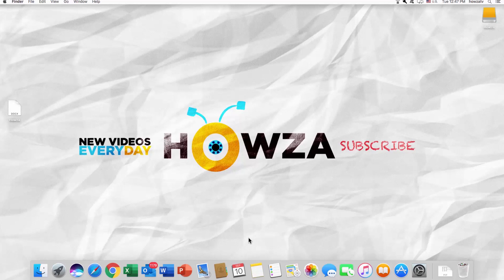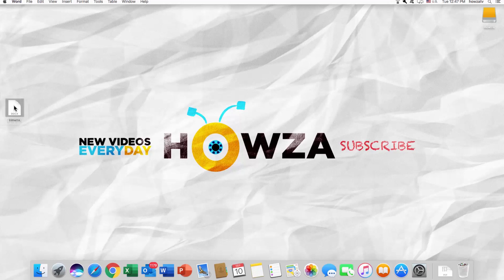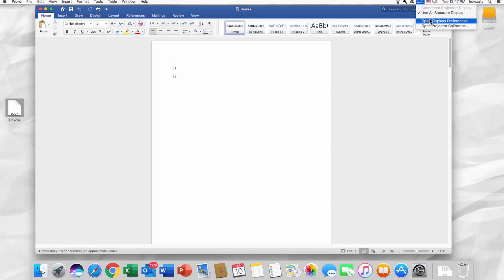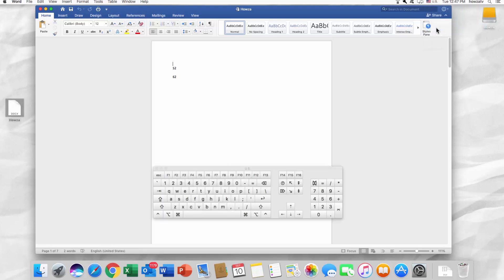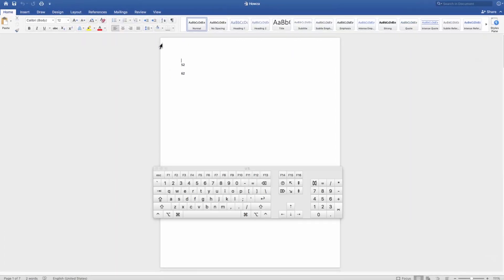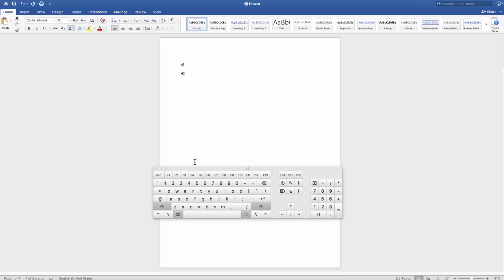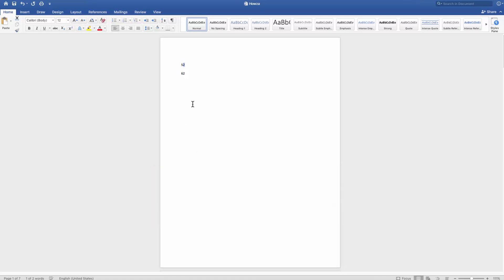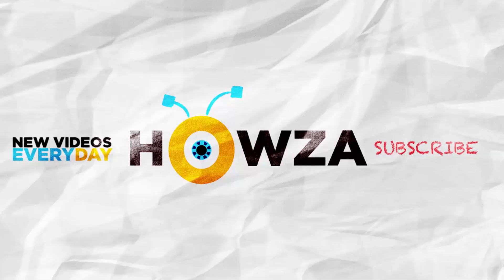How to Type a Square Symbol in Word | How to Insert Square Symbol in Word for Mac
In today's lesson, we will teach you how to type a square symbol in Word for macOS.
Open the file you need. The first option is to use keys combo. We are going to show virtual keyboard. Click on language settings at the top menu bar. Select ‘Show Keyboard Viewer’.
To type number into square symbol, select the number you need and then press Command+Shift+= on your keyboard. Easy!
We will show you another way to type the square symbol. Select the number you need. Click on the square symbol on the Word menu bar. You can type upper square symbol or the lower square symbol.